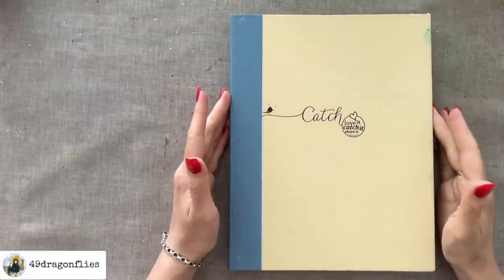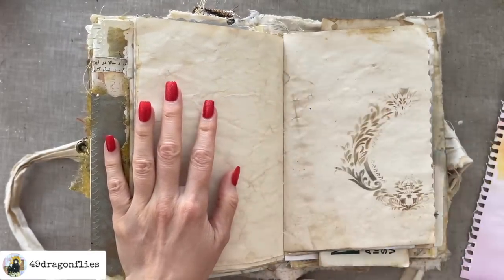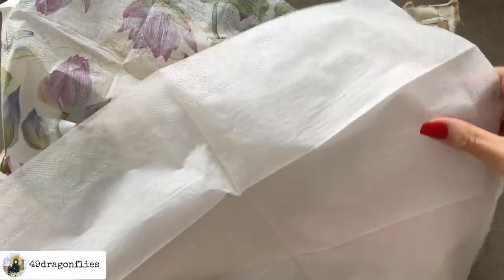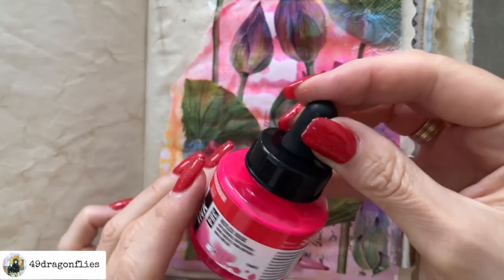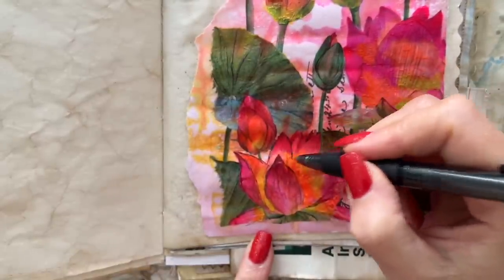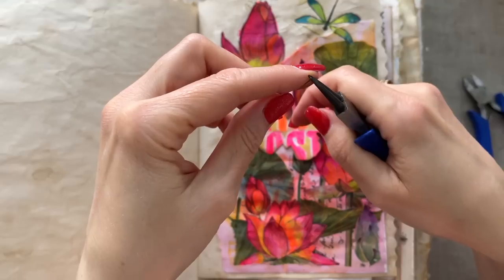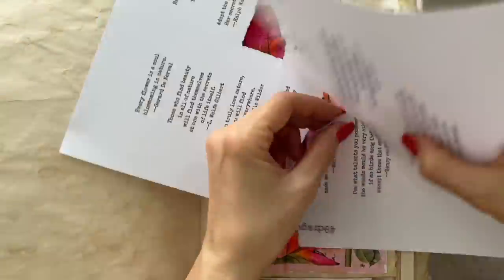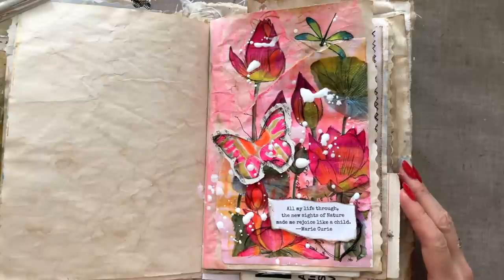How to Recycle Your Art! #48- Bitesized Inspiration For Your Journal!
In this episode I'm taking some art I made a few years ago and making new art with it in my junk journal. Welcome to another episode of Junk Journal Snacks - Your place for bitesized junk journal inspiration.   I'm working again in a beautiful journal custom made by Nadja on Instagram).

*6 Pack Blending Brush Set
*3 in 1 Glue 4 oz. bottle
*12 Digit Rubber Rolling Alphabet Stamp